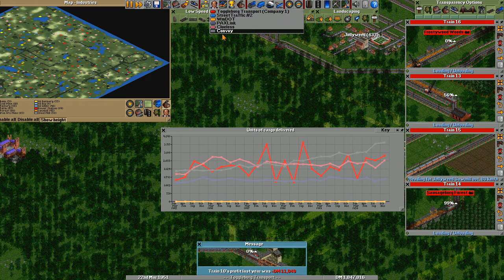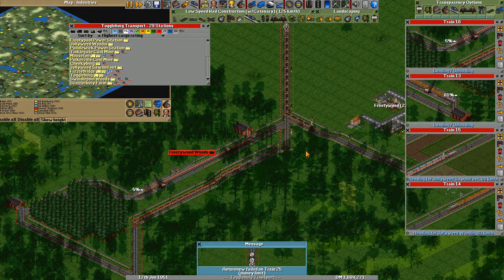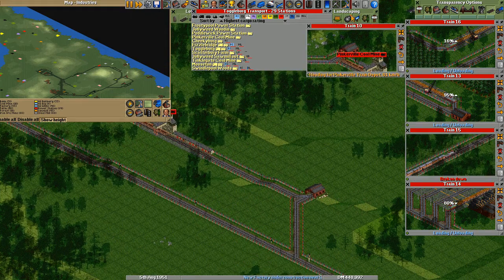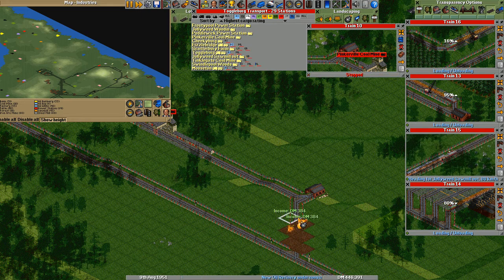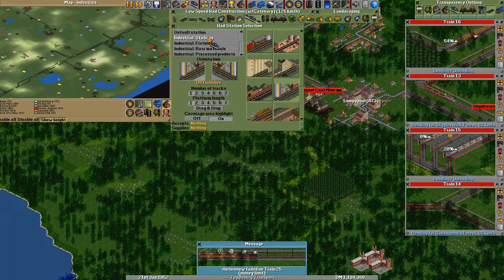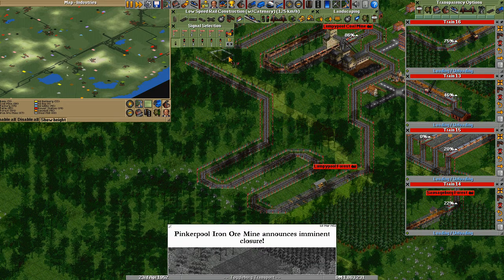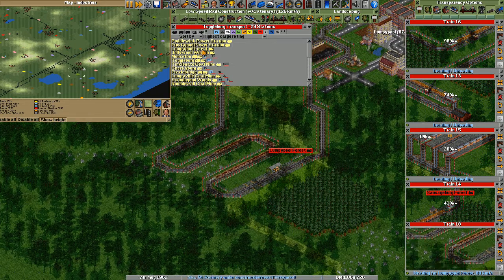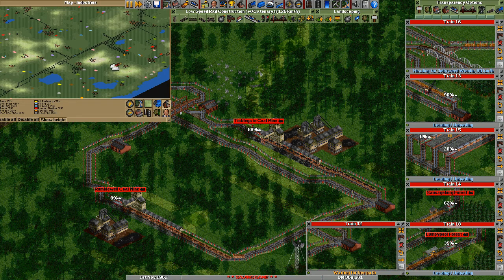OTTD 4.6: Wooden Goods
In this session, the coal network gets expanded a bit. And finally fully electrified.
I start having some annoying pileups of trains.
I also build a sawmill station, and start carrying woods and goods on my network.
The AI starts getting better then me. Especially with their airplanes.

Also I decided to continue with OTTD until the 1990s, then I will end this game.

Finally there will be no update next weekend. Maybe there will be one during the week, if I find the time.

Open Transport Tycoon Deluxe is the open source clone of an old tycoon game, originally published by MPS.
or your package manager.
All my contributions are reusable as CC-BY-NC-SA